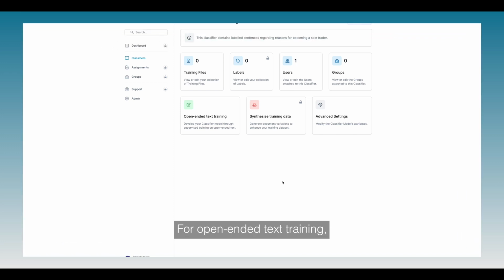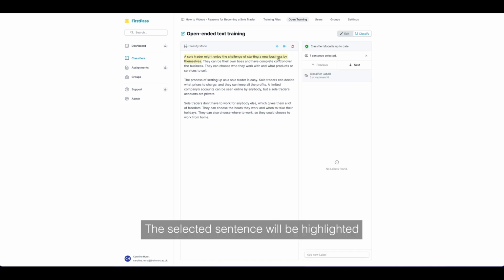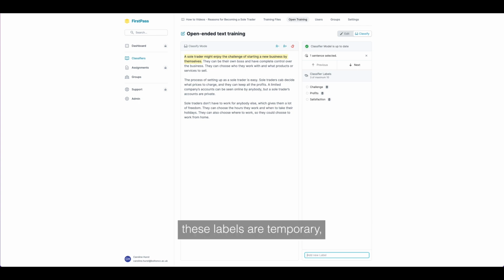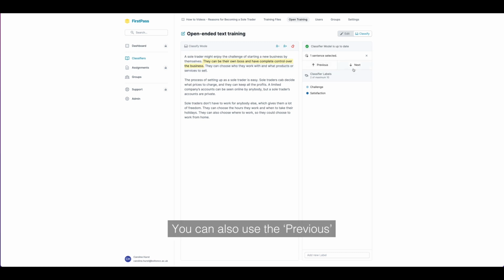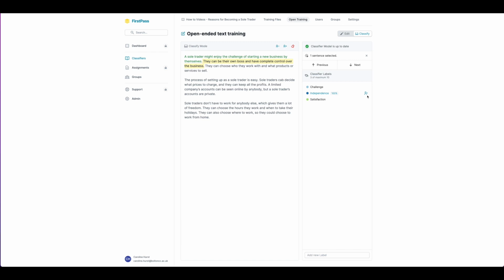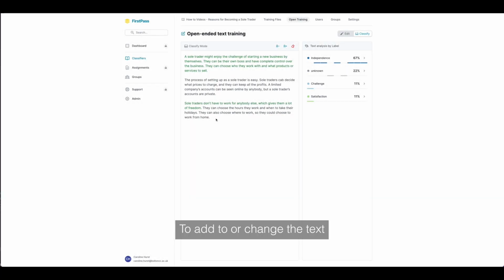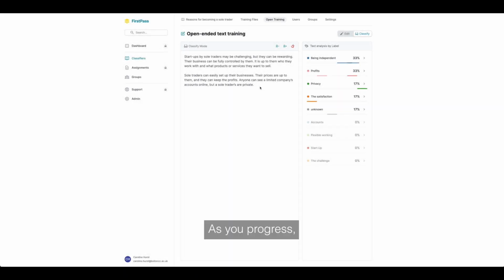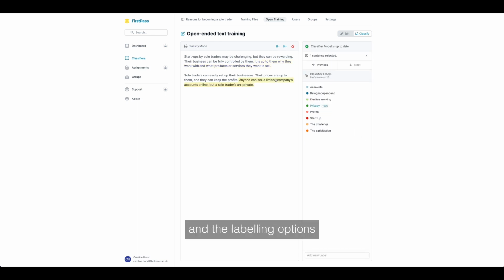FirstPass: Open-ended text training - new interface (will go live in January 2023)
Entering and labelling multiple sentences is a very productive way of training a subject topic classifier.

Sections:

00:15 - Entering Text
00:52 - Labelling a Sentence
02:20 - Labelling Further Sentences
03:24 - Labelling Multiple Sentences
03:57 - Changing or Adding Text
04:43 - Predicted Labels